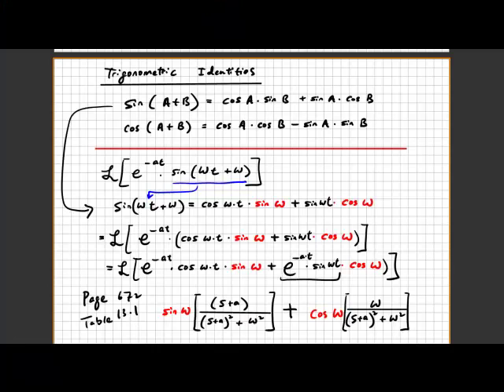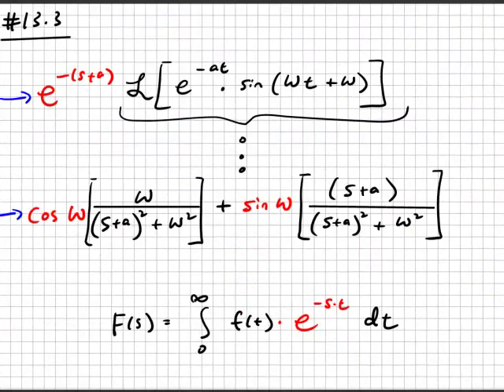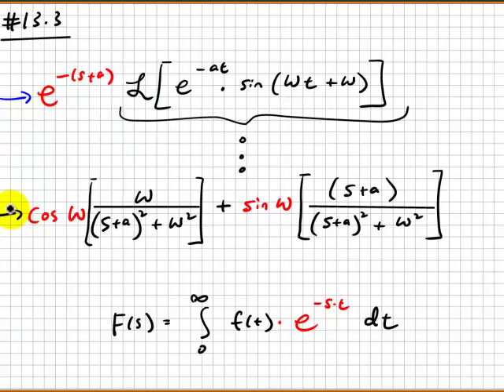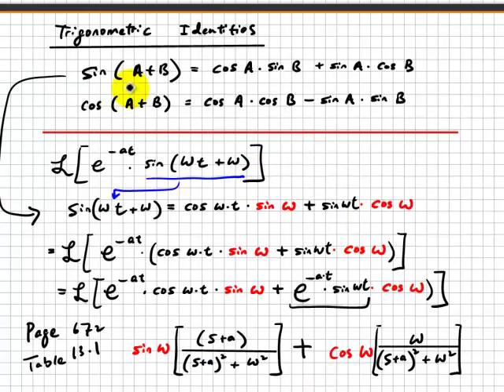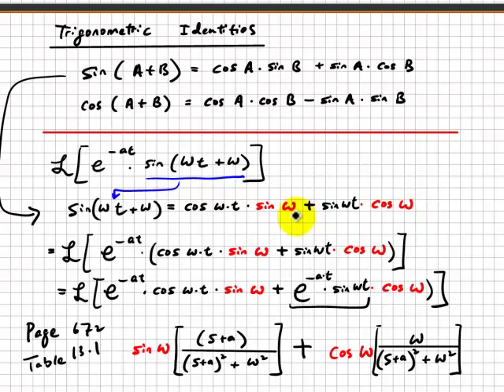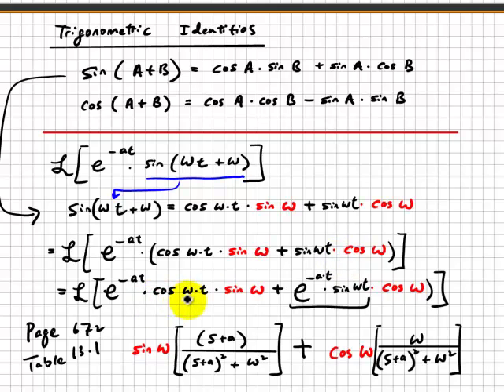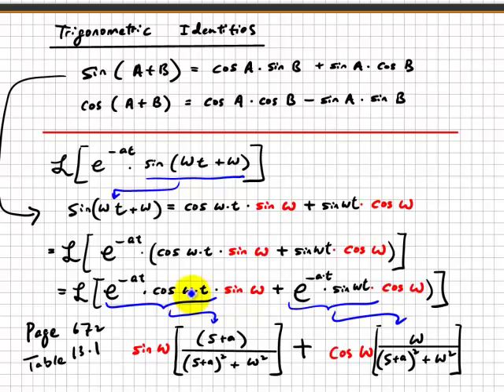Problem 13.03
This is to discuss about how to use trigonometric identities for simplifying the Laplace transform